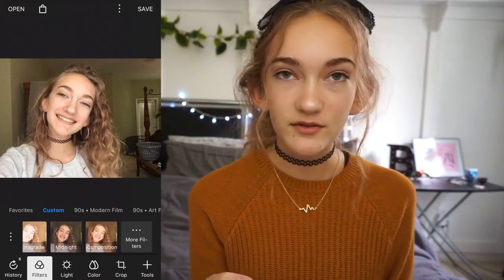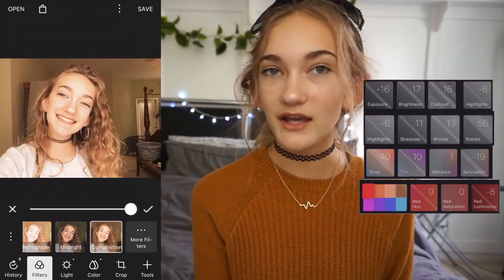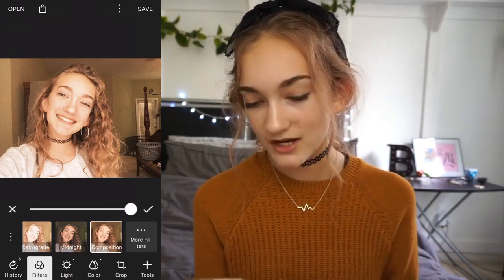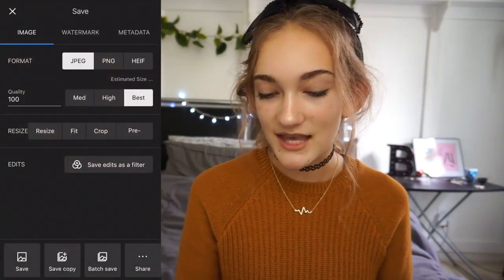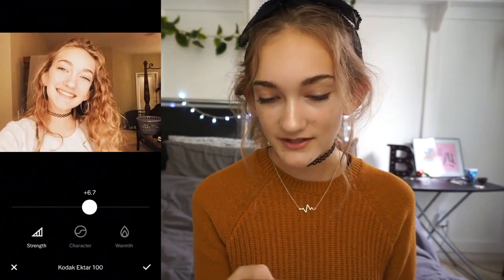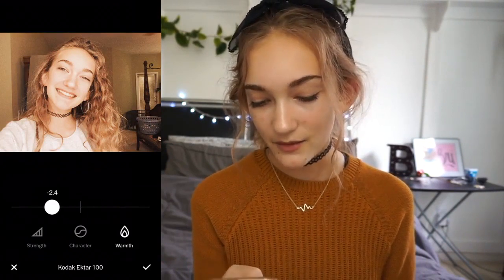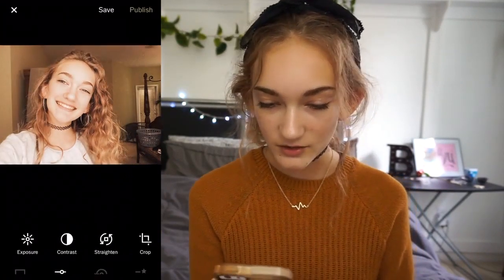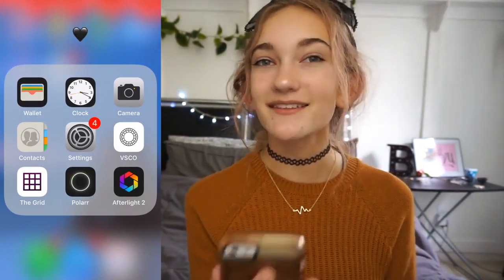How I Edit My Instagram Photos - (Marla catherine, Avery ovard)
► Falha de Segurança no Instagram Compromete Perfis Privados
[GUIA COMPLETO]

Open me ✰         (very important)

Alicia- ...

Please don't come at me Marla! I just exposed these youtubers editing technique (except not using lightroom). I always wanted to edit like Marla Catherine, Avery Ovard, and others on instagram... IT TOOK ME 3 hours to adjust all of the settings in order for them to resemble their presets, and they're still not identical.

READ IMPORTANT

I WOULD APPRECIATE IF YOU GIVE ME CREDIT at least on your first post with using this! It took me a lot of time and staring at my phone screen to create this look and even though Im not the original person to come up with the idea (obv), I would still like to be noticed for actually coming out and doing this since no other youtubers did. I searched all over the internet to find easy combos for lookalike filters and none came up so I assume Im the first one to make a knock off (free) preset... Just asking for some respect thx illy all and know you'll do the right thing!

Socials ✰
Vlogs-

Help me reach another MILESTONE pls

Hmm does my face ring a bell

Ding Ding Ding

Maybe you've seen me before, it was meant to be

☁AGE? middle teen
☁CAMERA? sonya5100 (kit lens)
☁PHONE? iPhone se
☁EDITOR? imovie and fcp